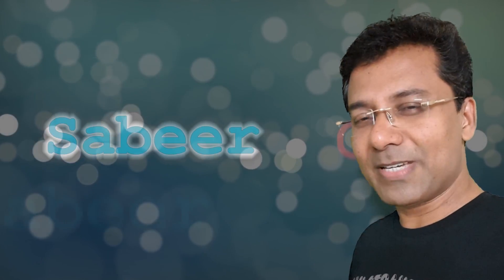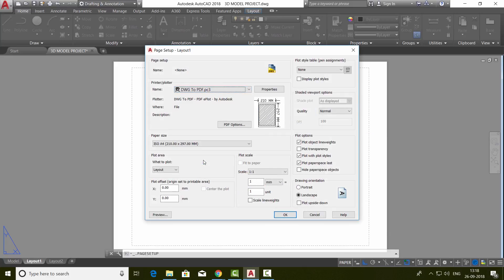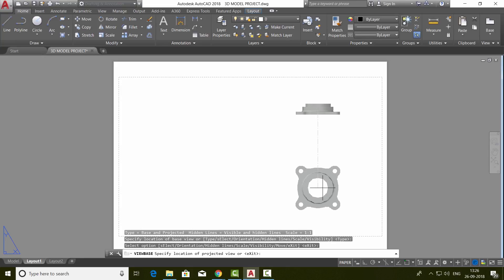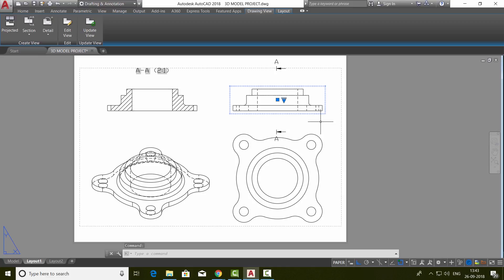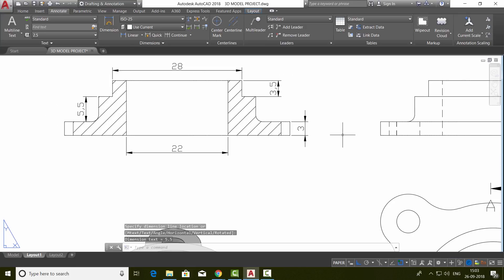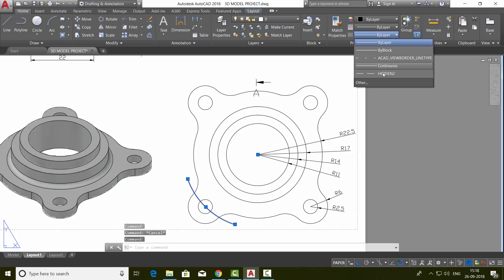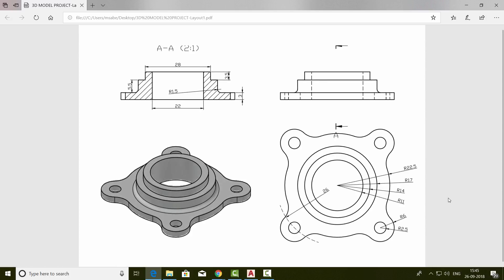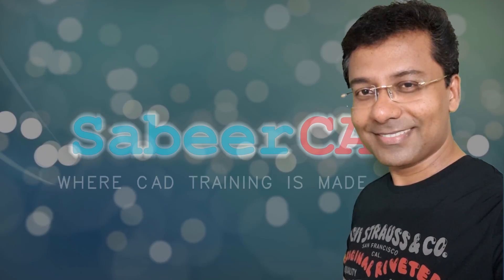AutoCAD Mechanical Modeling and Visualization Part3 | From 3D to 2D in AutoCAD | AutoCAD BASE VIEW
AutoCAD BASE VIEW - This tutorial is the  Second Part of AutoCAD Mechanical Modeling and Visualization and it deals with Creating Fully dimensioned   2D drawings such as Elevation , Plan , Section and Isometric drawing from an AutoCAD 3D model . Please feel to watch the following videos Before watching this tutorial  :

Usefull Links :

Learn AutoCAD 2D, 3D , 3DSMAX and PhotoSHOP  from Basics to Advanced systematically and Project based